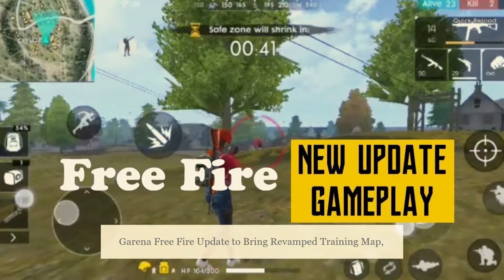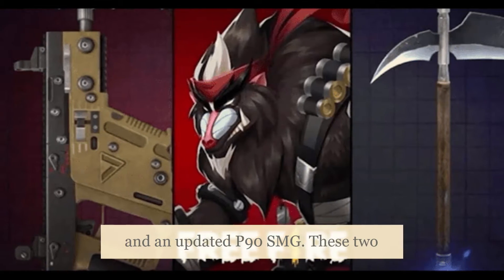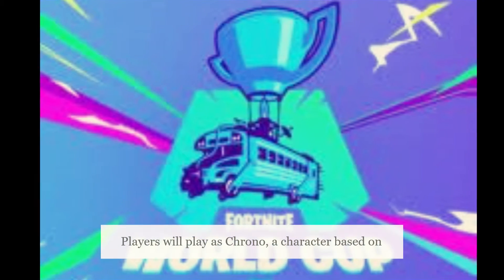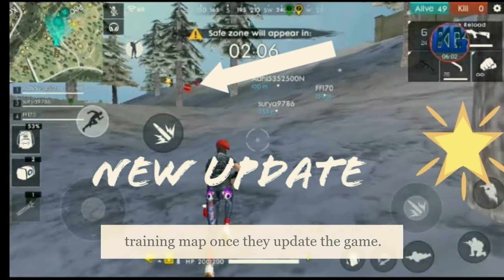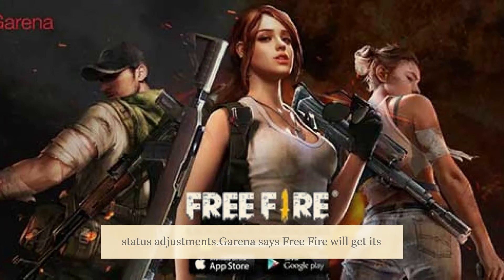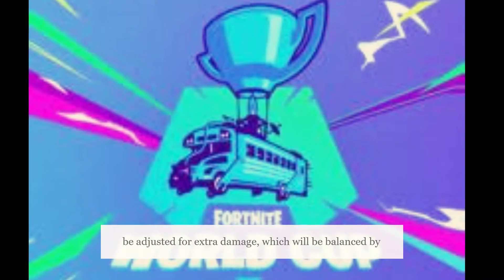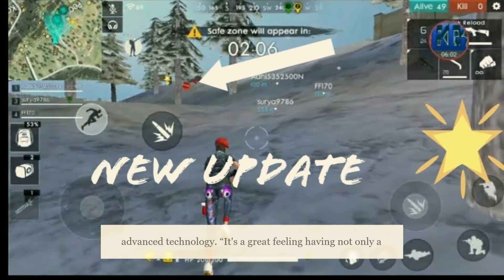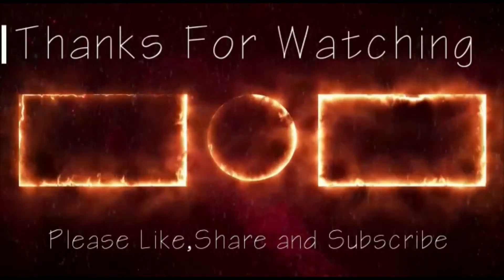Garena Free Fire | Garena Free Fire Update | Garena Free Fire Review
Garena Free Fire Update
Garena Free Fire Review